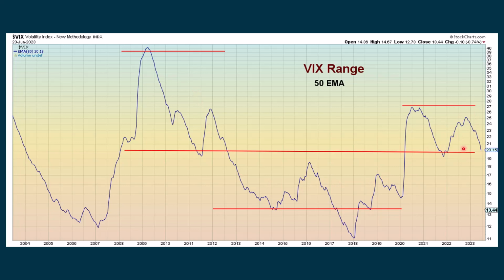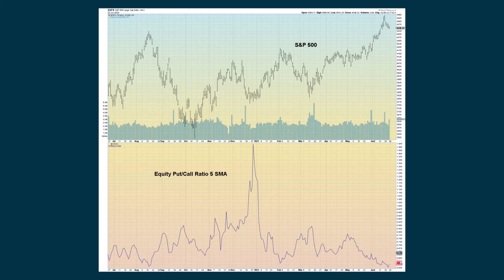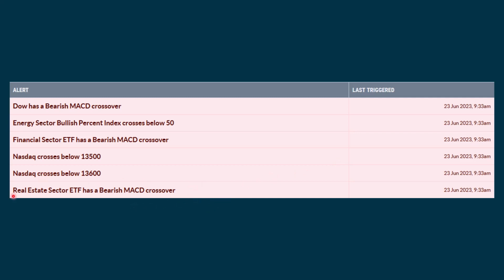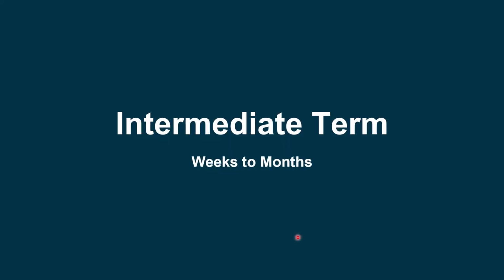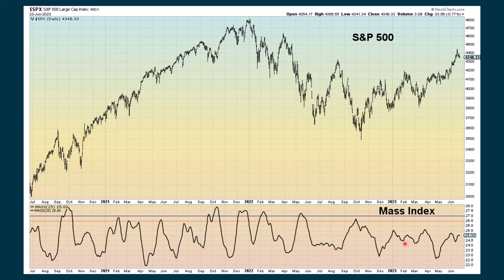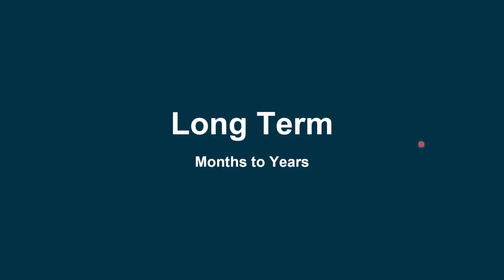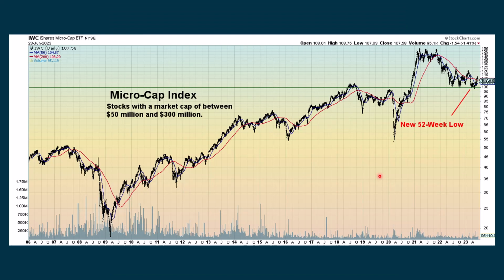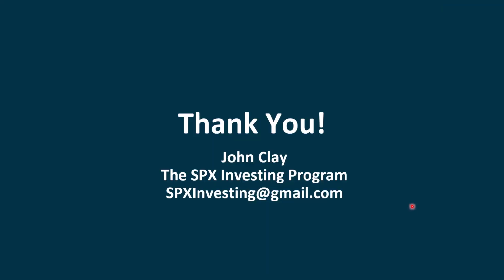S&P 500 Deep Dive Video Update for Monday June 26, 2023